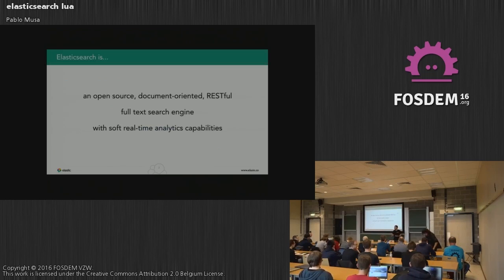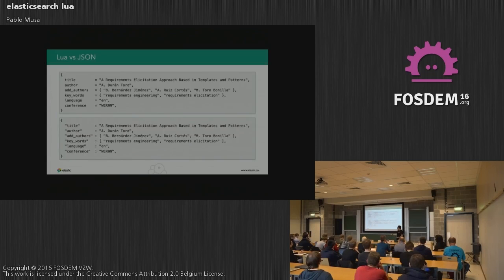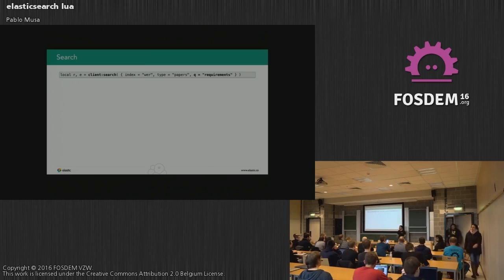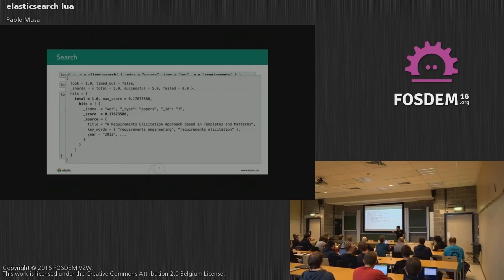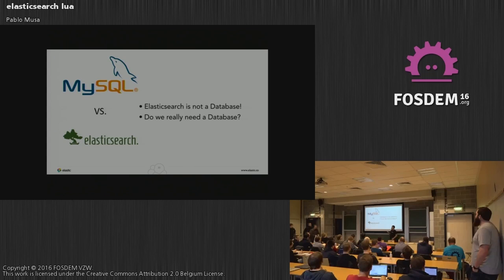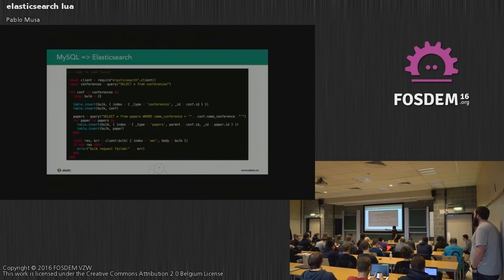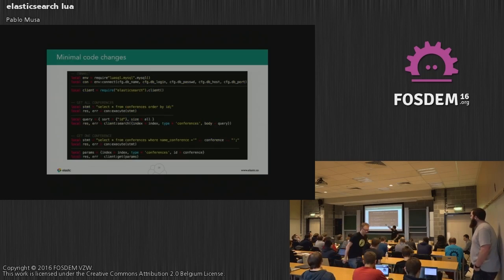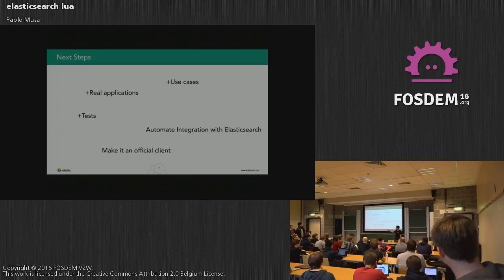FOSDEM 2016 - K3201 - Elasticsearch Lu